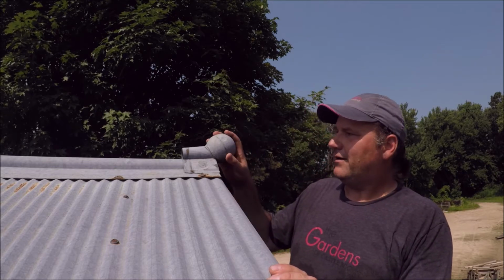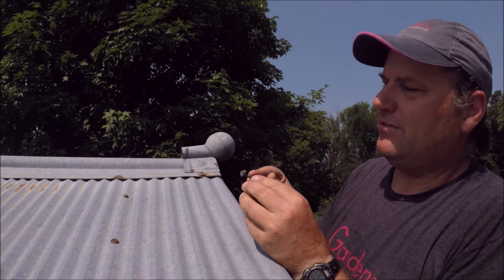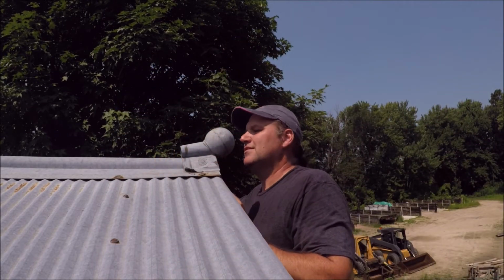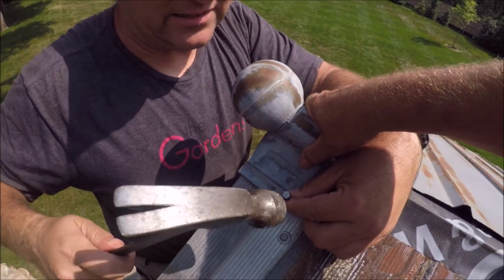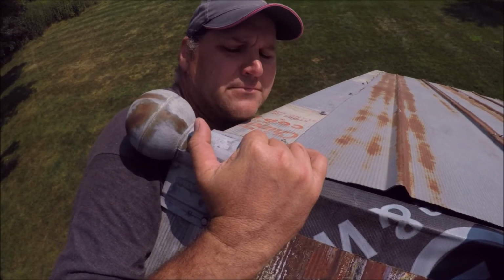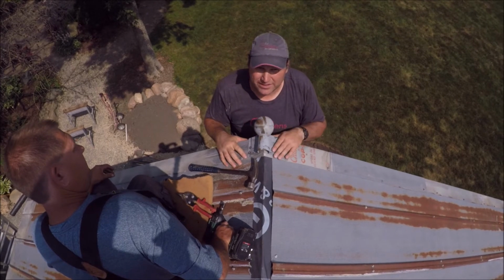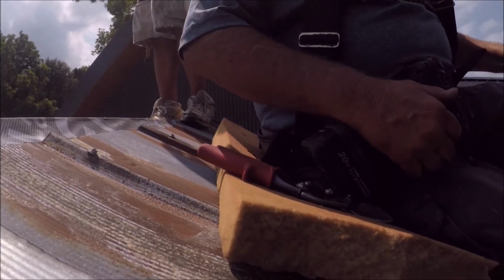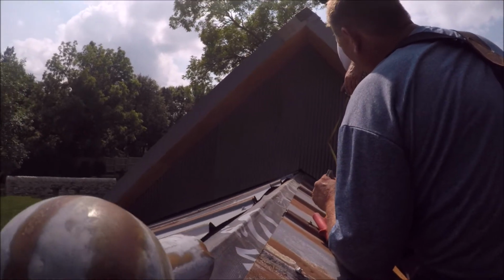KLAUER GALVANIZED GLOBE FINIAL -Moved the Ball Finiale to the New Roof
Growing The Gardens ~ Moving the Ball Finiale to the New Roof - - A pretty sweet moment in the construction of the Gardens Suite. We finished all the roofing installation on the new dressing room!! Yeah us!! The neatest part is that we salvaged a ball finiale from an existing building and repurposed on the roof of the porch. My best guess is the shed has been there for 80 years. At the beginning of the video I notice the ball is stamped with the Klauer and Dubuque and I wondered if they still made them or is Klauer is still a business. After a quick internet search I located their website and infact they’re still in business and thriving! And yes, you can still buy a ball finiale!! We hope the ball finiale stays there for another 80 years or more. Share what you’ve done! Best to you and your projects! Enjoy!
Check out Klauer Manufacturing Company